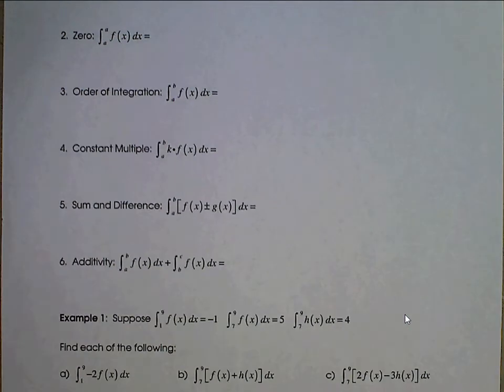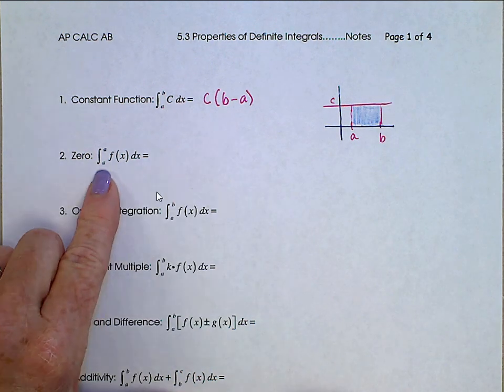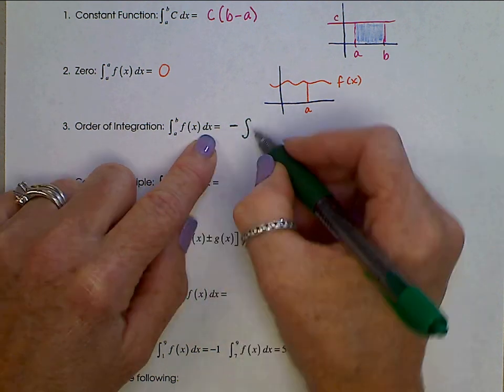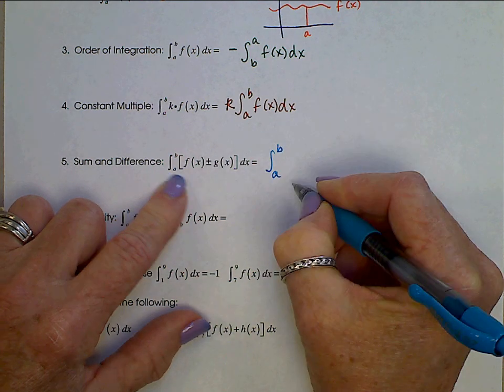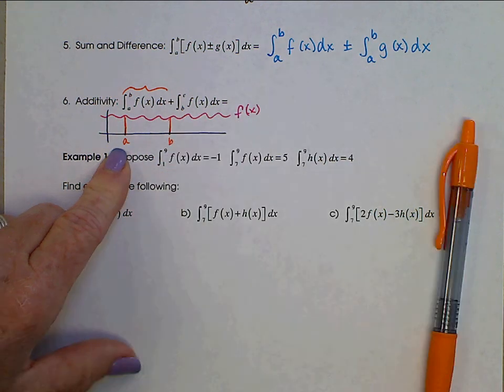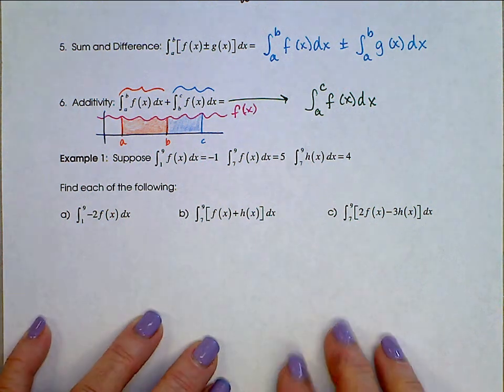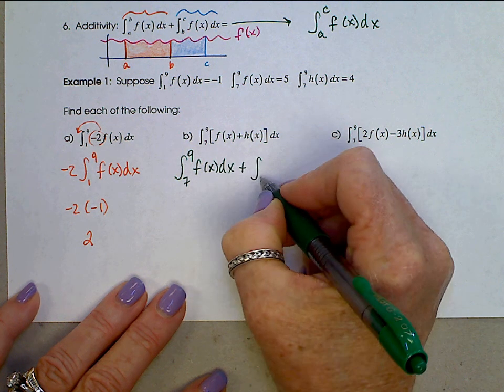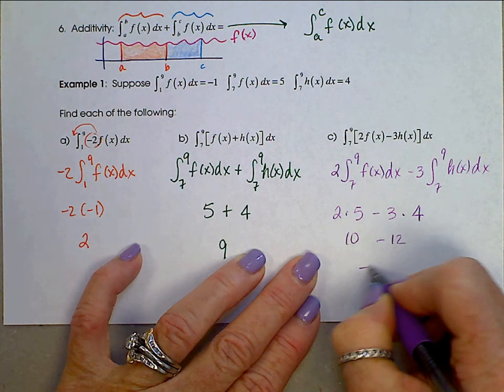APC AB video 5 3 p1